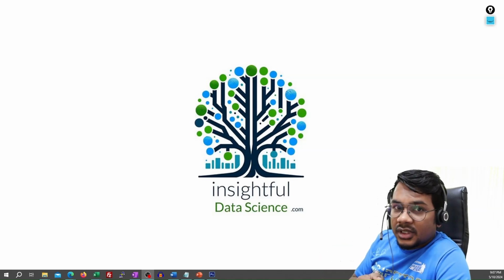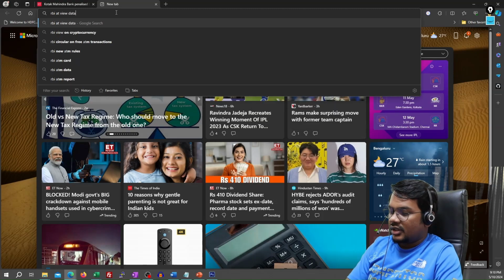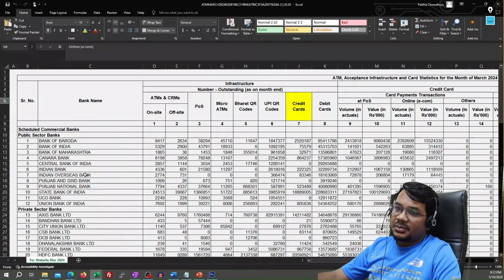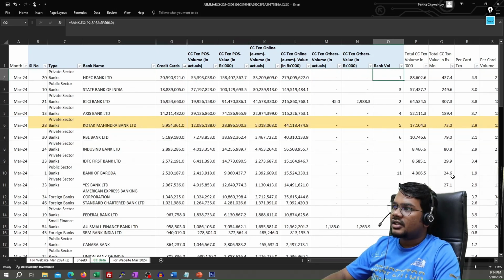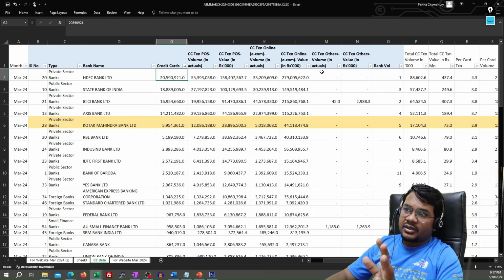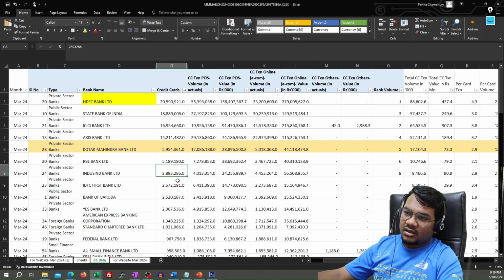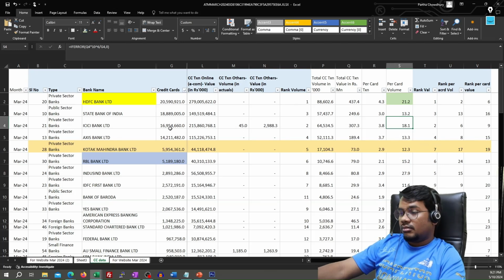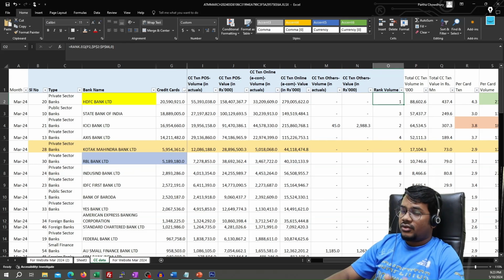Analyzing RBI’s restriction on Kotak Mahindra bank and it’s Impact on Credit Card Market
Recently RBI has stopped Kotak Mahindra Bank from onboarding any new customers. Let's dive into its impact on credit card market and also analyze the market -
who is the biggest player?
How big is Kotak Mahindra bank in Credit card market?
how much volume of transaction is happening each month?
Join me to analyze the situation using data.

Let's find out the answer together.